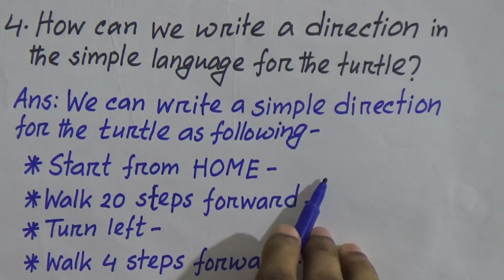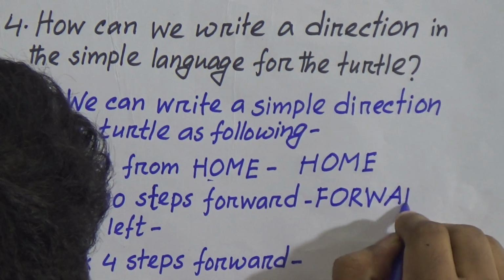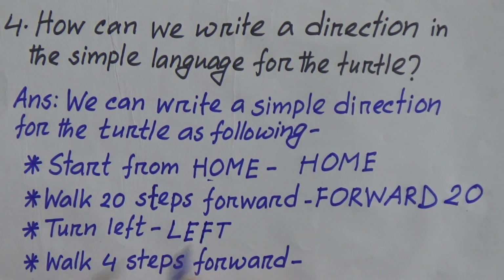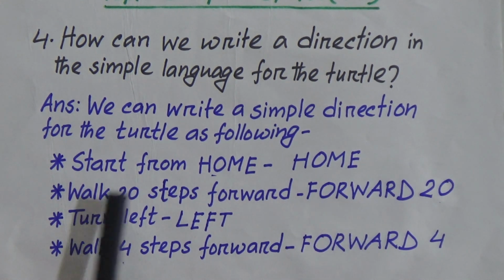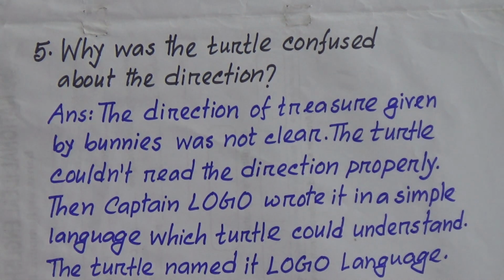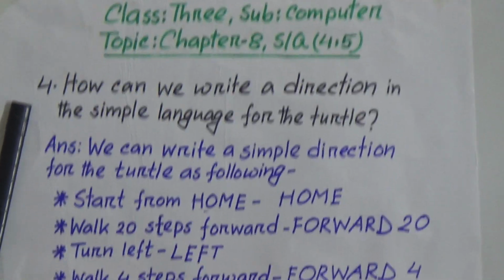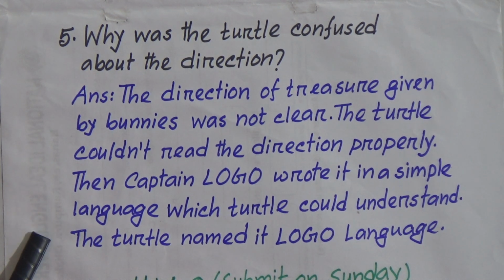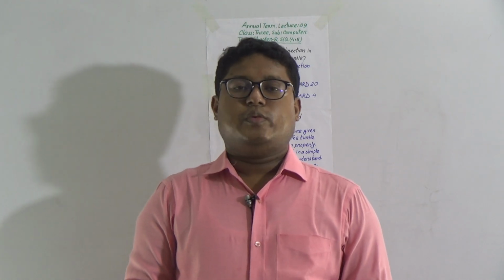Class: Three, Subject: Computer (Lecture- 9, H.W: 8), Topic: Unit- 8, S/Q- 4 and 5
Annual Term
Class: Three
Subject: Computer (Lecture- 9, H.W: 8)
Topic: Unit- 8, S/Q- 4 and 5